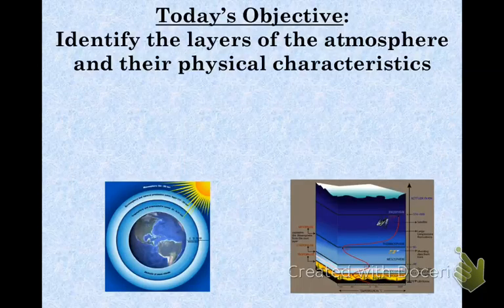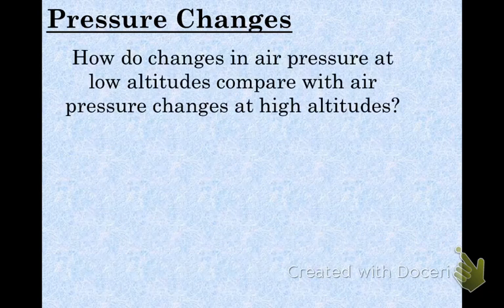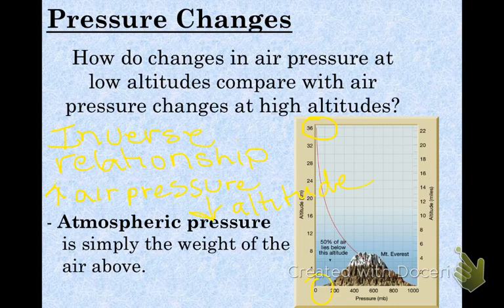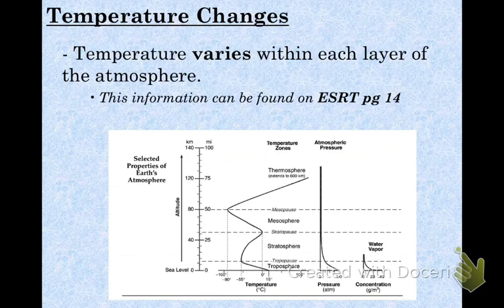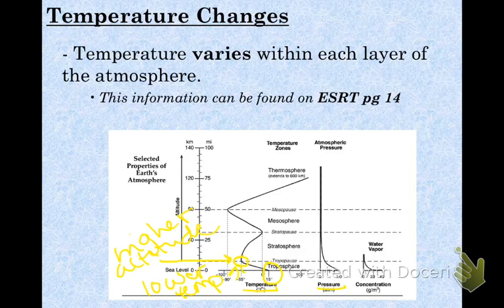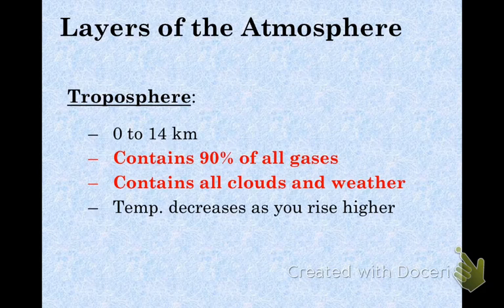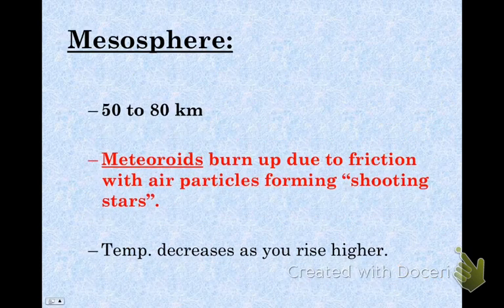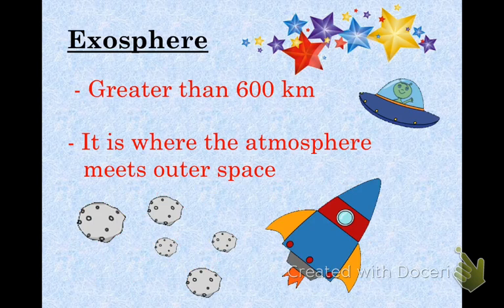What is weather